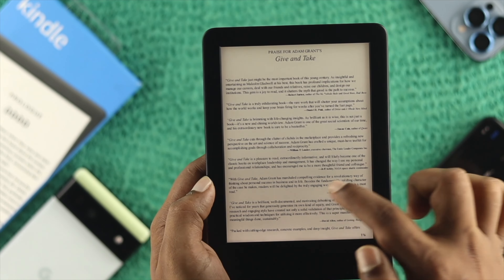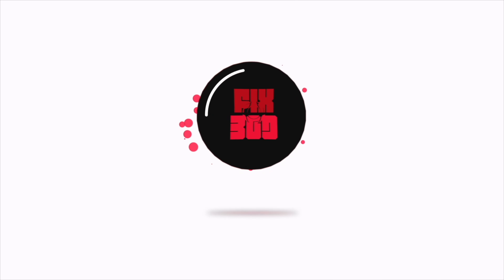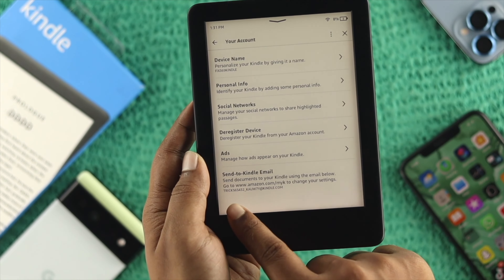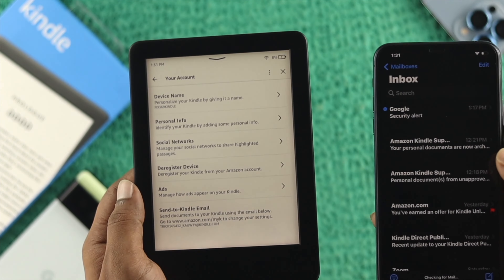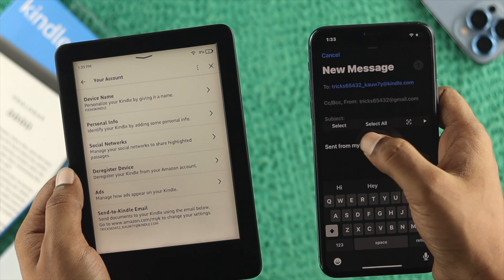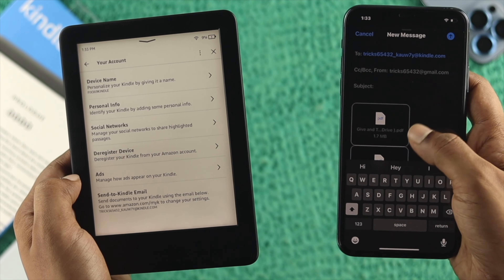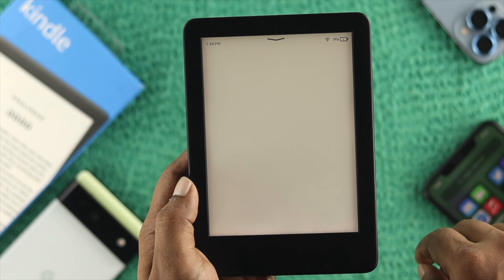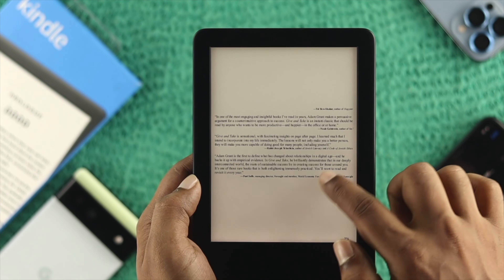How to Transfer an eBook to Kindle [Wirelessly via Email]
You can easily transfer your favorite books to your Amazon Kindle easily without connecting it to any PC (Windows or Mac) with a cable. Easy Way To Send eBooks in  PDF/EPUB/Mobi file format from iPhone/Android Phone to your Kindle without Windows Pc or mac computer via email, so this is a completely wireless process.

0:00 What this video is about
0:23 Transfer an eBook to Kindle wirelessly